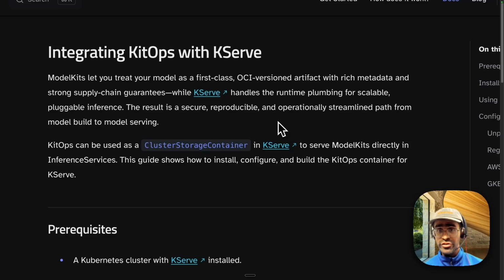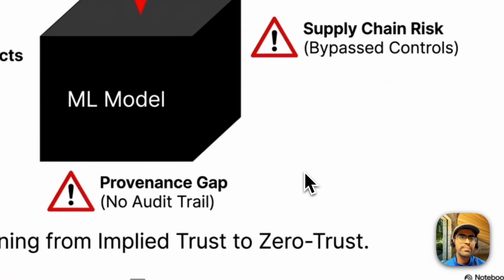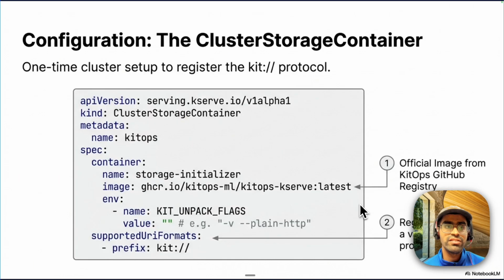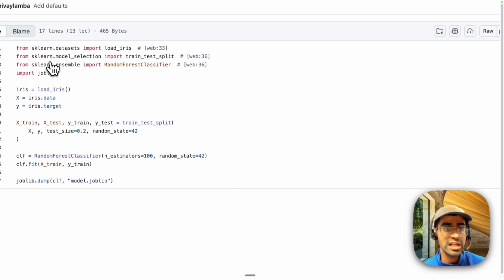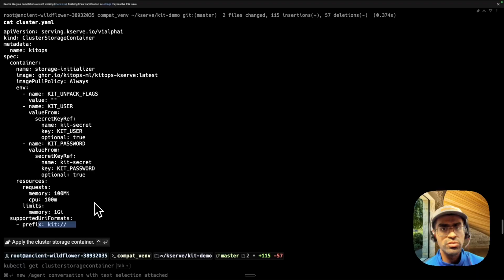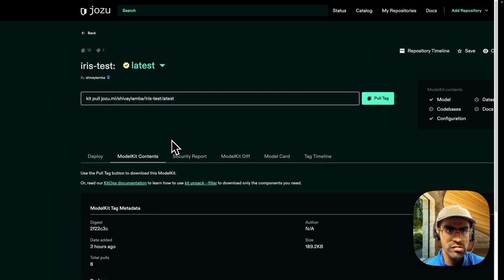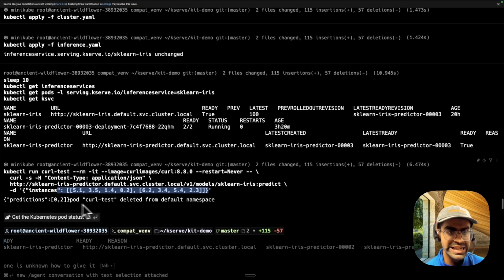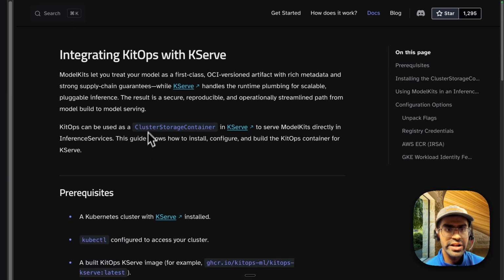Deploy ML Models Securely on K8s: KitOps + KServe Integration Guide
Deploying ML models directly from Hugging Face into production means opaque binaries, no audit trail, and bypassed supply chain controls. In this video, we show how KitOps and KServe give you a secure, reproducible path from model build to model serving on Kubernetes.

KitOps packages your models, code, configs, and datasets as OCI-native ModelKits — immutable, tamper-proof artifacts stored in your enterprise container registry. KServe handles scalable inference with a simple kit:// URI swap in your InferenceService manifest.

What we cover:
0:00 – Intro to KServe
0:45 – The "Hello World" of GenAI: Deploying Qwen on KServe
1:30 – The Black Box Problem in Production
2:15 – Enter KitOps: OCI-Native ModelKits
3:00 – ClusterStorageContainer Configuration
3:45 – Deploying a Secure ModelKit
4:30 – Live Demo: Training, Packaging, and Serving on Minikube